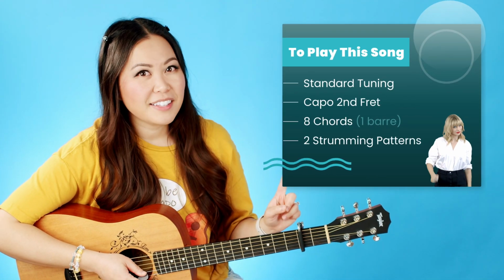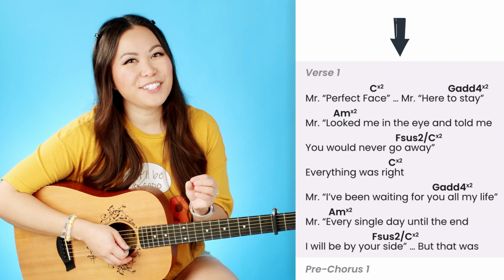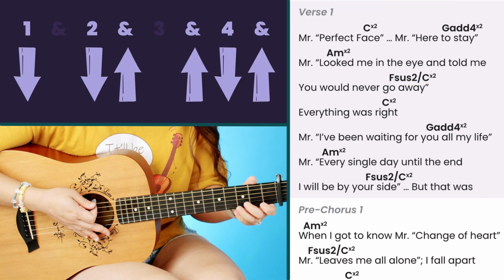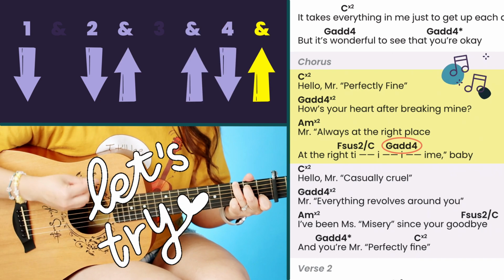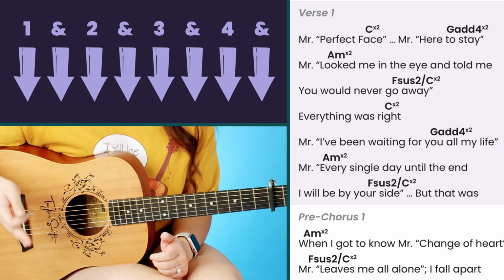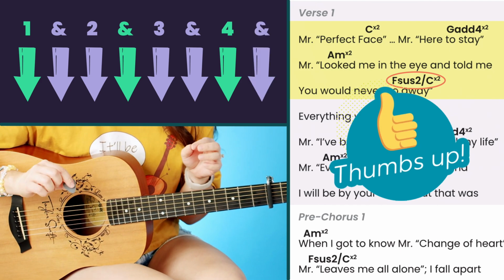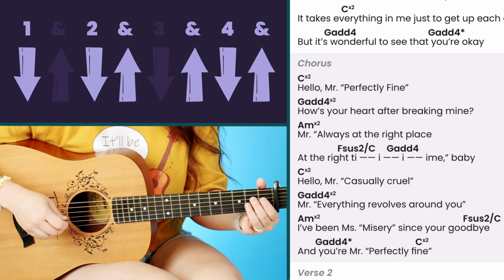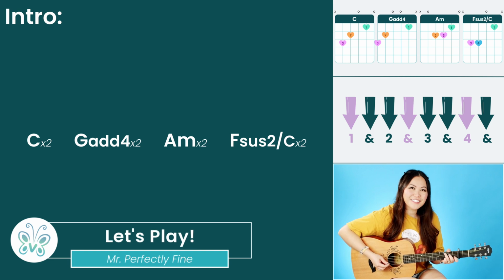Mr. Perfectly Fine 💛 Taylor Swift 🫶 EASY Guitar Tutorial Beginner Lesson 🎸 Chords & Strumming! 🎶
🕒 TIME GUIDE:

0:00 Demo/Lesson Overview
0:31 How to Play Chords
1:49 Pause & Practice (Chords)
2:20 Practice Pattern & Printable Guide
3:16 Strumming Pattern 1 - Choruses & Bridge
4:28 Speeding It Up
4:55 Verse Example
5:19 Pre-Chorus Example
6:11 Chorus Example
6:38 Bridge Example
7:37 Strumming Pattern 2 - Verses & Pre-Choruses
8:33 Adding Accents
9:14 Applying a Palm Mute
9:44 Verse Example
10:47 Pre-Chorus Example
11:13 Chorus Example
11:43 Strumming Advice
12:25 Optional Strumming Pattern
14:09 Pause & Practice (Strumming)
14:41 Play-Along/Outro

📝 TRANSCRIPTION:

standard tuning, capo 2nd fret
chords needed:
C: x32010
Gadd4: 32001x
Am: x02210
Fsus2/C: x3301x
D: xx0232
G: 320003
Bm: x24432
A: x02220
strumming pattern 1: ddu udu
strumming pattern 2: dddddddd

I hope you enjoyed my guitarlesson for how to play mrperfectlyfine by taylorswift on the guitar! 🎸 I just started this secondary channel that will be dedicated 100% to teaching Taylor's songs! 🙌 So if you have any questions or requests (or if you'd just like to help me grow), please be sure to leave a comment and I'll try my best to reply asap! 💬